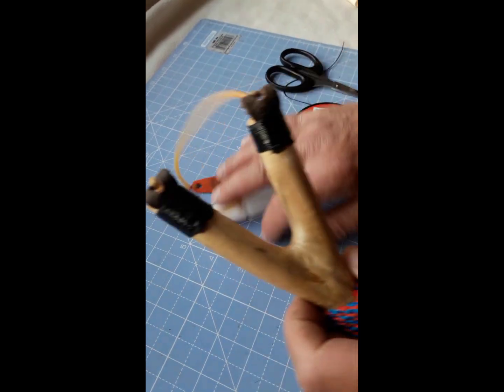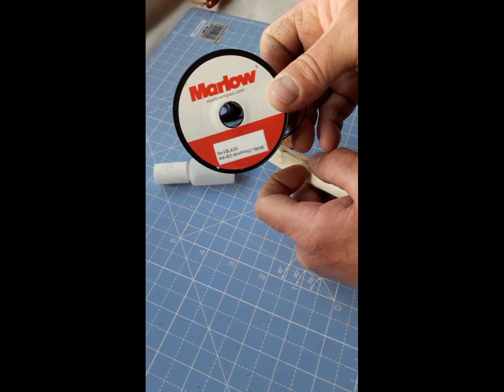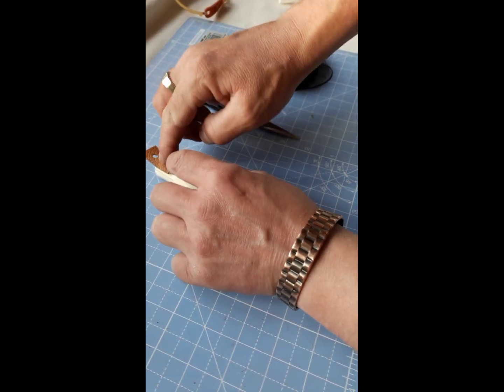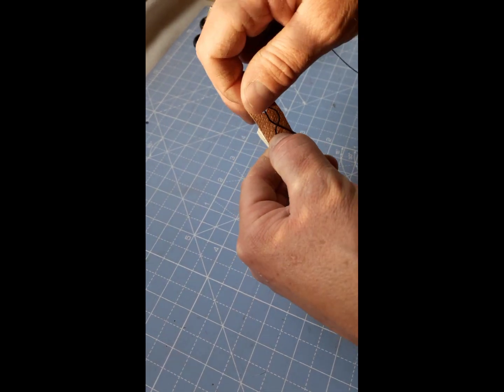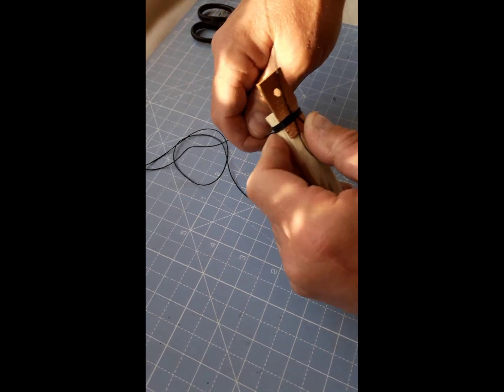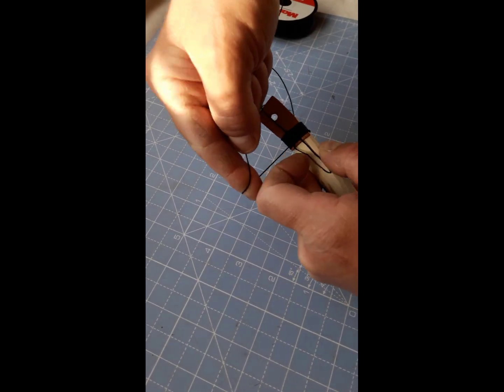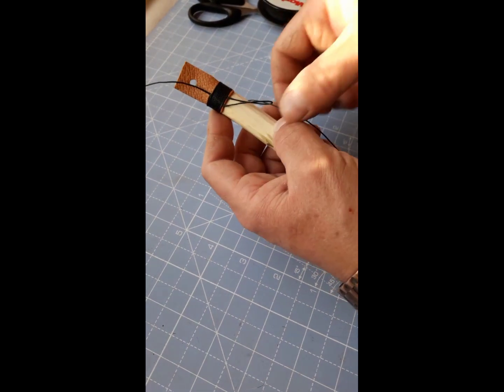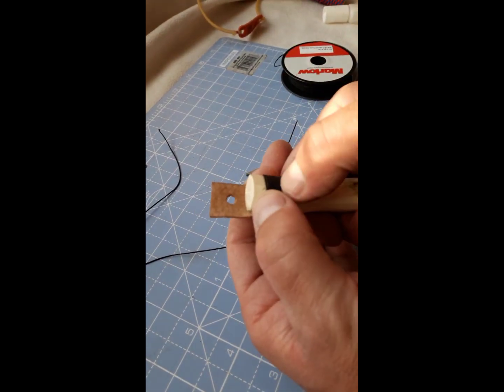whipping and attaching slingshot tabs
A short video of how I "whip" leather tabs on to a slingshot.
The only other video I have seen was over on Romany Custom Catapults.